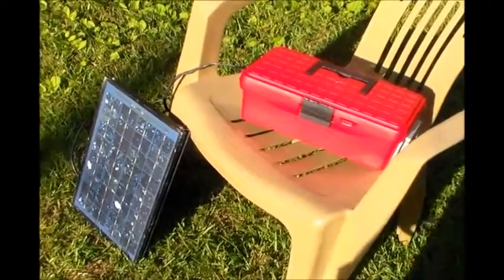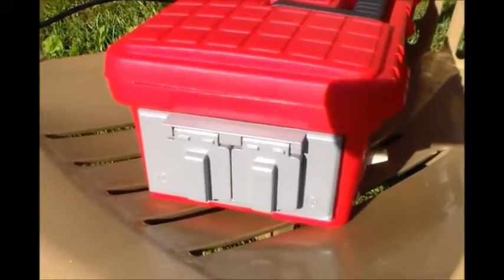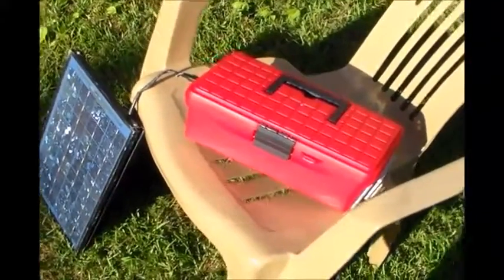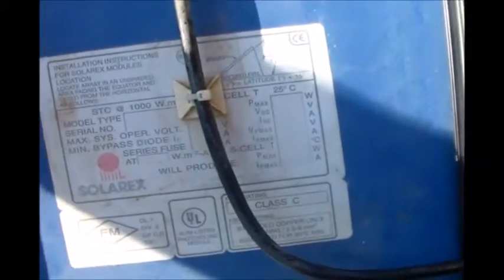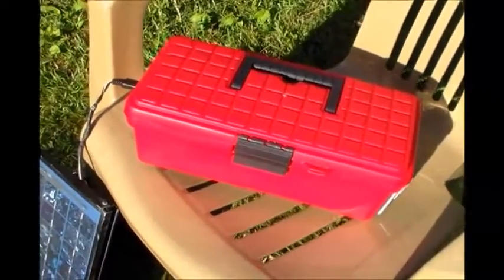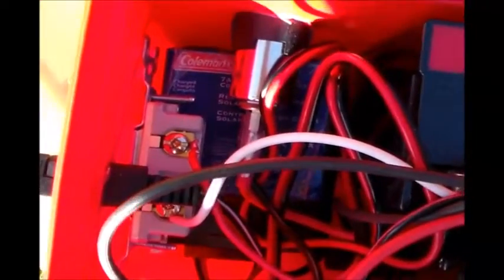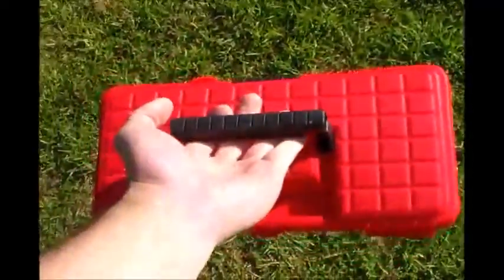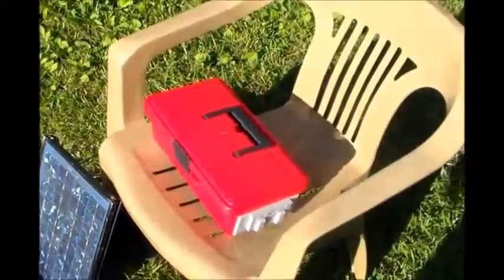DIY Solar Generator For Camping, Power Outages, And Preparedness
Here's a look at my new solar generator that I built over the weekend.